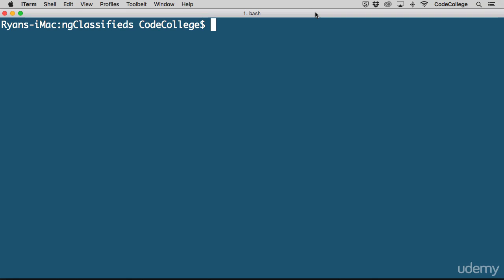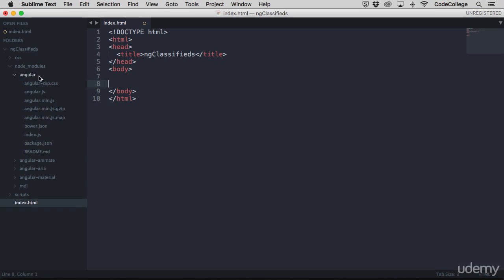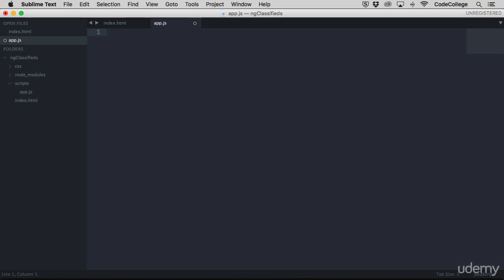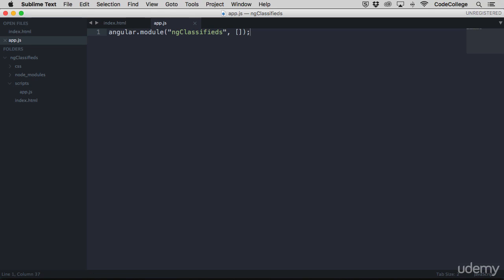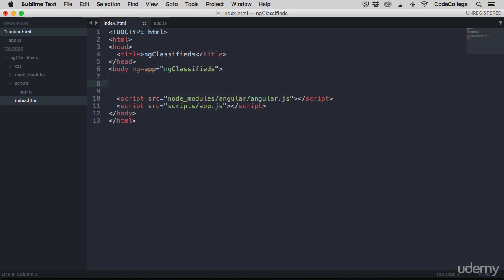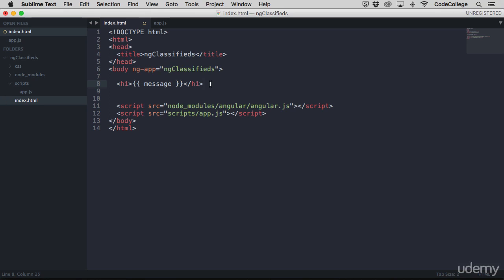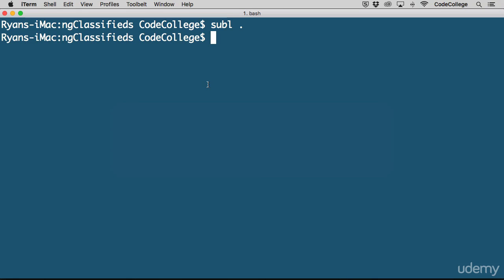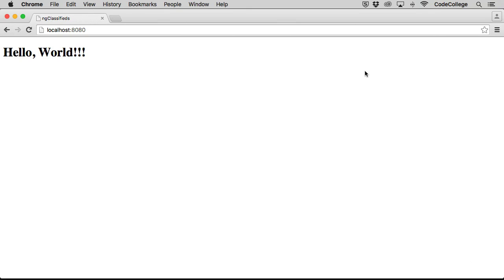AngularJS Making a Hello World App